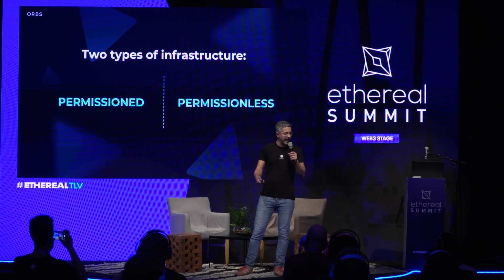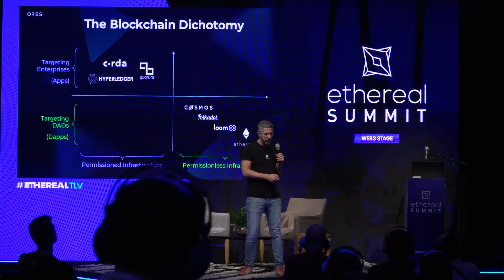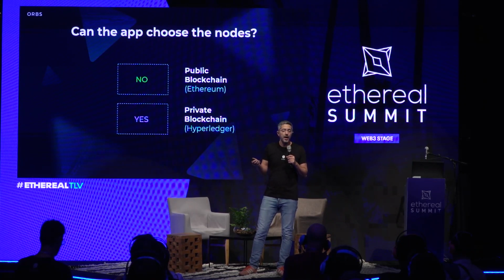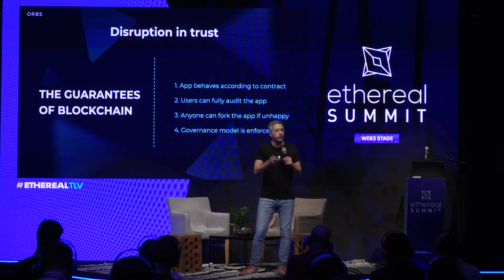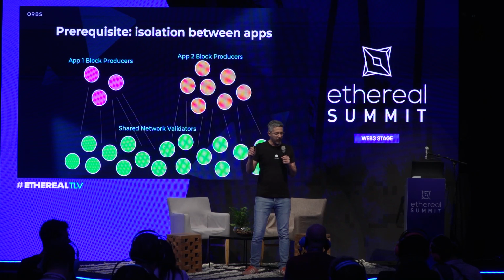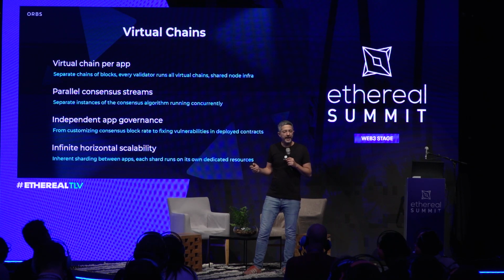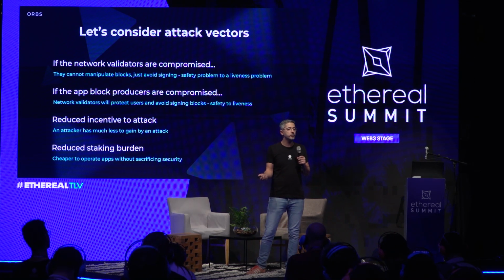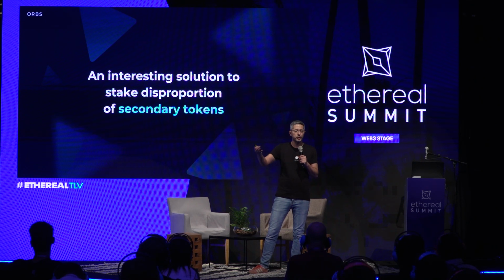Two-Tiered Consensus: Blockchain Architecture to Bridge the Dapp/App Gap - EtherealTLV Presentation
Can permissioned apps run over permissionless infrastructure?

Tal Kol (Co-Founder, Orbs) discusses bridging the dapp/app gap: Enterprise solutions that leverage blockchain technology gravitate towards private, permissioned blockchains. While these solutions pragmatic, they provide questionable benefit over traditional databases. At the same time however, existing businesses cannot decentralize over-night. Public, permissionless blockchains that were designed for token-based pure dapps struggle to accommodate the needs of traditional businesses. The two-tiered consensus unlocks the value of public blockchains for existing businesses by providing isolation and control.

The separation of block-producers and validators on the Orbs Network, complemented by inherent isolation and governance autonomy through Blockchain Virtualization, allows for customizable degrees of decentralization. This design keeps businesses in control while adding a layer of external, provably unbiased third-party verification. This architecture has the potential to bridge the infrastructure gap for DAOs and for-profit enterprises.